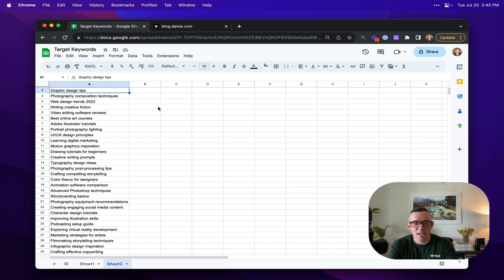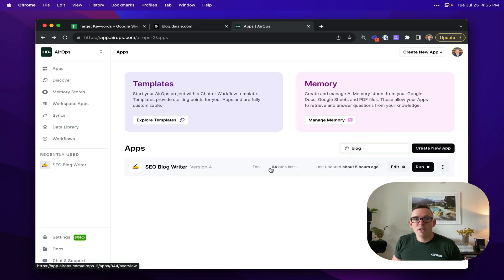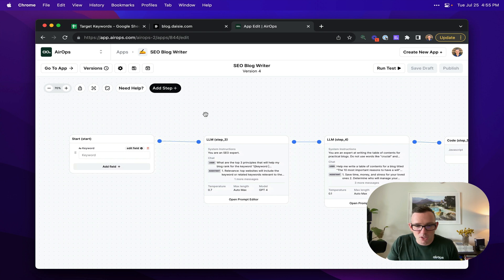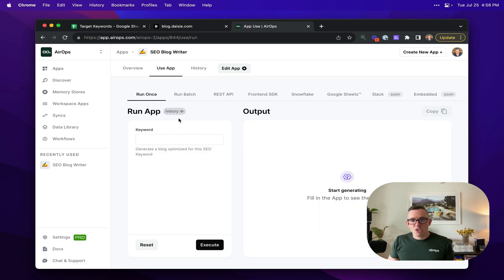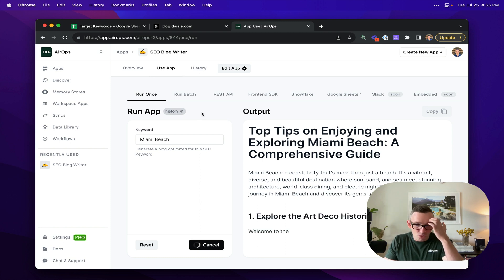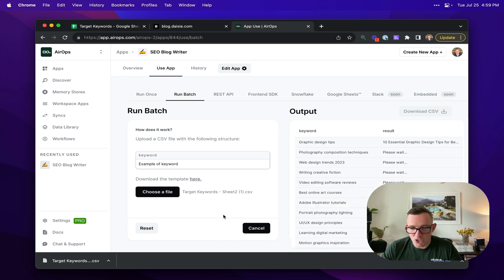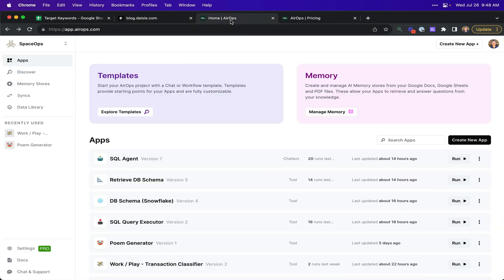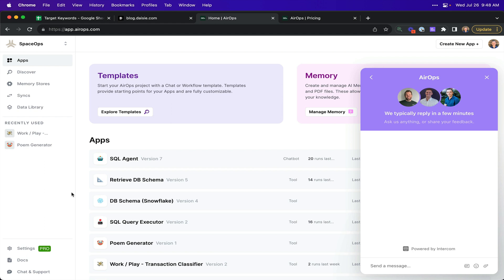AI Content with AirOps: Create High Ranking Content at Scale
Discover how AirOps is revolutionizing content generation with AI in our latest video. Learn how to harness the power of AI models like GPT-4 and Claude, enhance your content with live Google Search integration, and create unique, high-ranking content at scale.